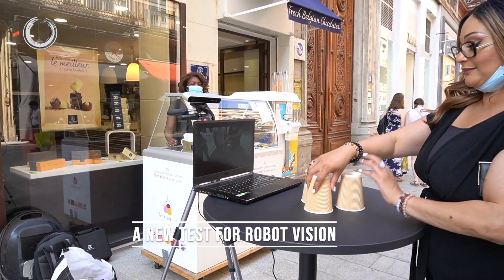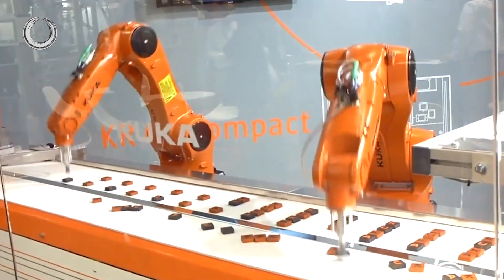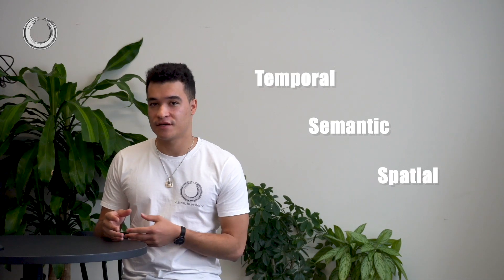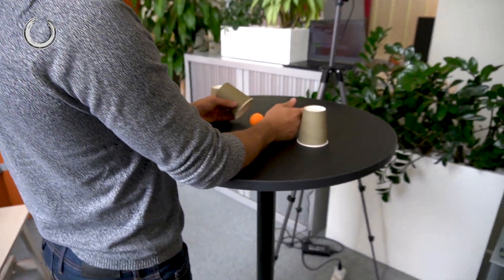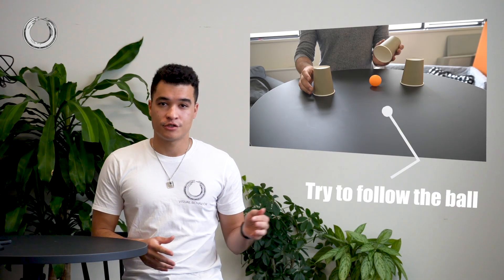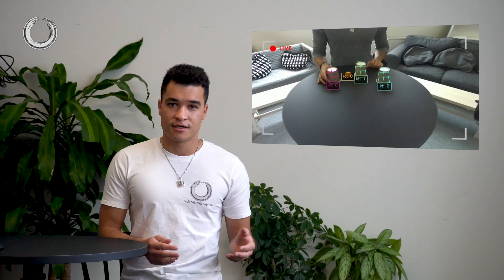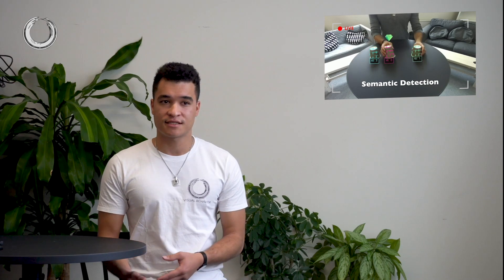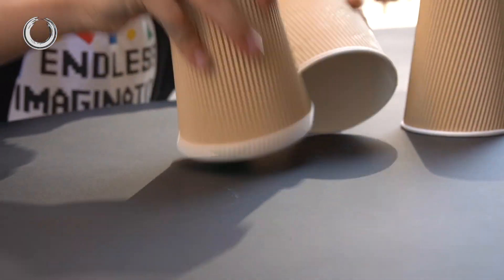A new test for robots visual perception: "Three Cup Monte"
Abstract:
At Visual Behavior, we created a new visual perception test based on the popular game “Three Cup Monte” to test robots’ abilities to understand the world. Sometimes tough even for humans, this task also challenges machines to understand complex scenes and interactions between objects. Addressing this challenge, we also developed an artificial visual cortex that, though relatively low-level, is able to make powerful assumptions regarding time consistency and physical principles. This vision system is based on a modular design and provides real-time analysis. In this article, we describe why our new test is important to the field of robotics vision as well as our approach to solving its challenges. The test and a part of our implementation will be released in late 2020.

Voice Over :
Angus SCOTT